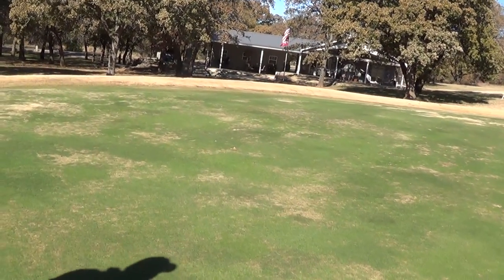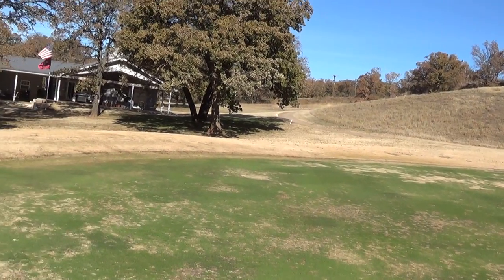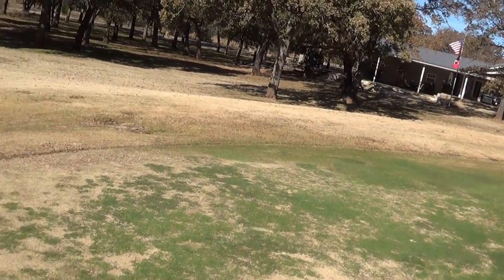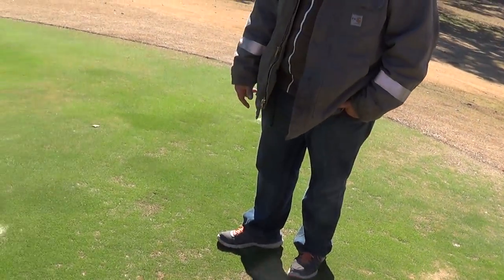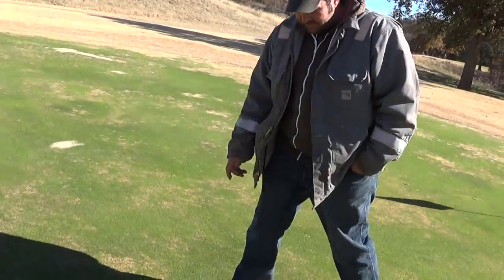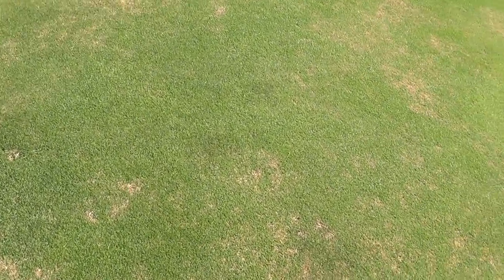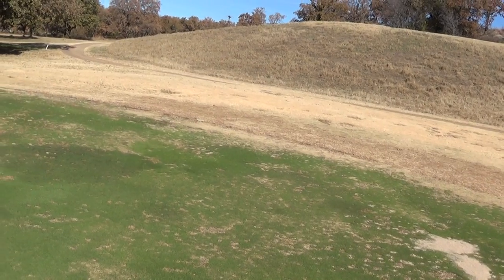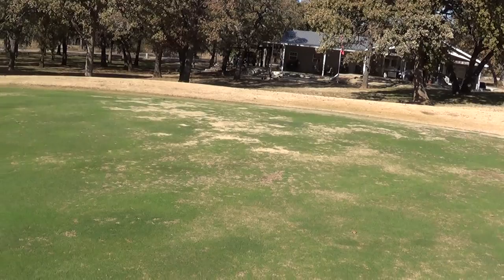Nocona Hills green 6